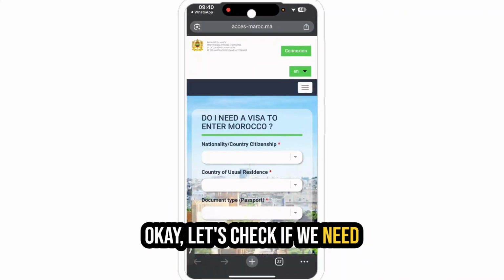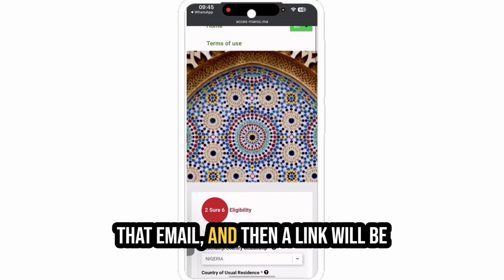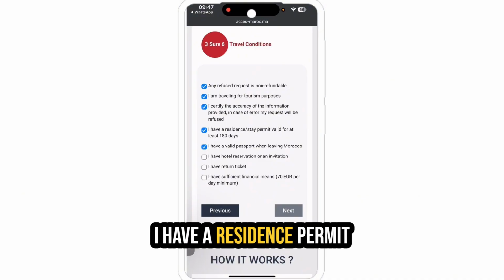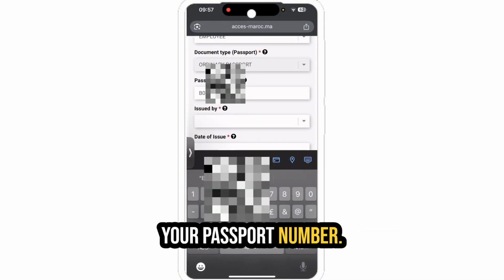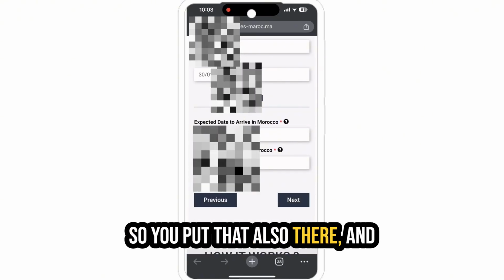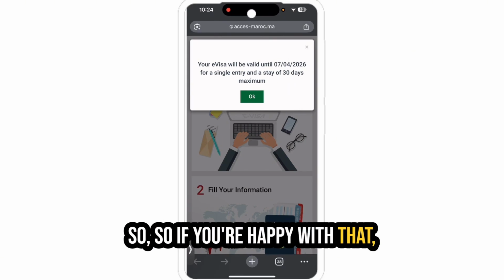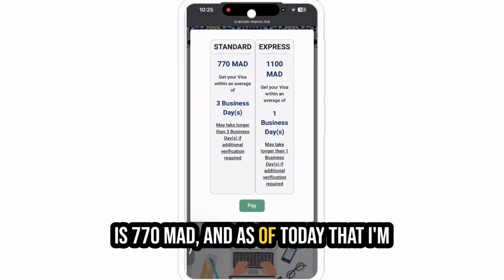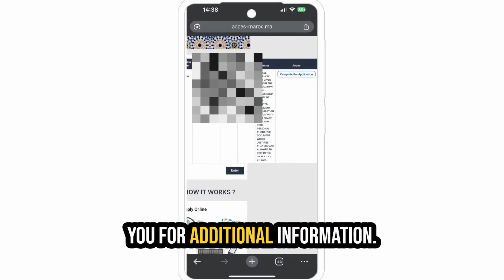How To Apply For A Morocco Visa From The UK (Step-by-step Guide)2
Step-by-Step Guide: How to Apply for a Moroccan Visa in 2025
This video provides a detailed, step-by-step guide on how to apply for a Moroccan visa, with a specific focus on eVisa applications for Nigerian passport holders applying from the UK. The video covers everything from checking eligibility and filling out forms to submitting required documents and making payments. Whether you're planning to travel in 2025 or just curious, this tutorial will make the visa application process easy and straightforward. Additional tips include financial requirements, hotel bookings, return flight tickets, and more. Be sure to double-check your information to avoid any issues. For those in Nigeria or other countries without additional visas, a separate video can be made based on viewers' interest.

00:00 Introduction to Moroccan Visa Application
00:46 Eligibility Check for Moroccan Visa
01:59 Filling Out the Visa Application Form
04:17 Additional Requirements and Attachments
09:04 Final Steps and Payment
11:28 Special Cases and Conclusion